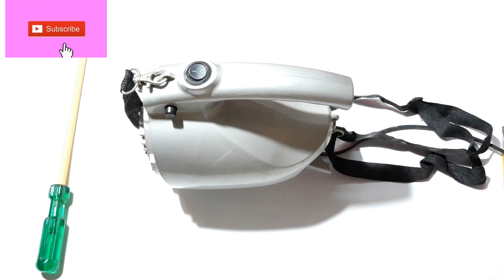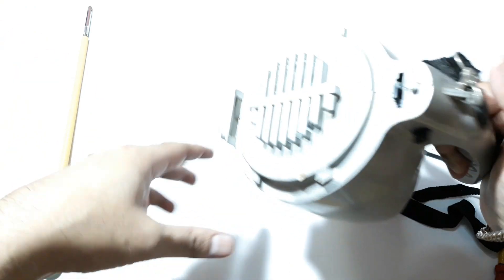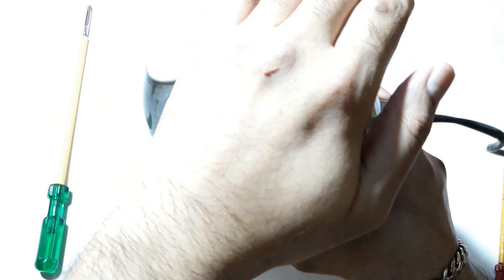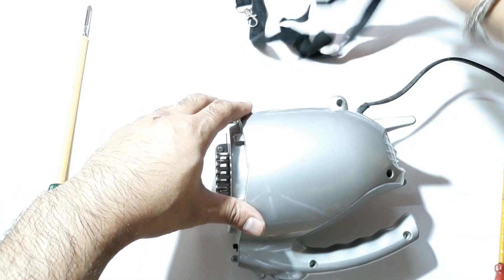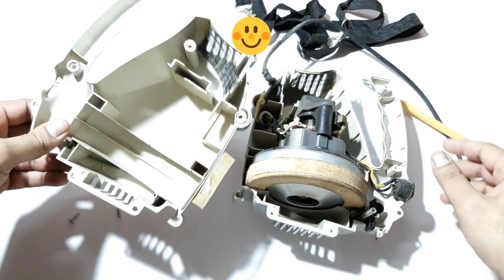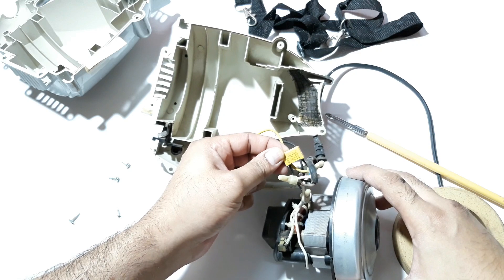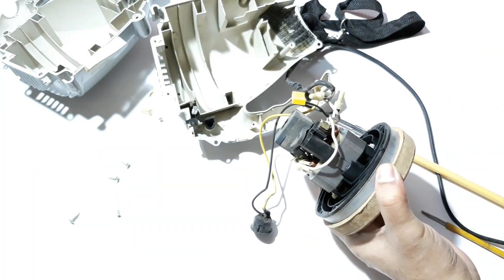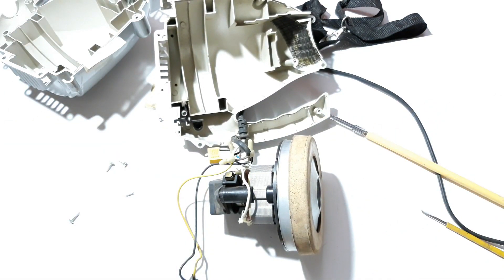What's Inside A Household Vacuum Cleaner